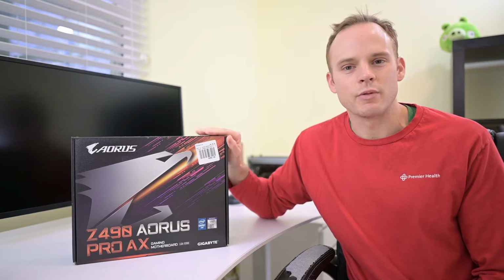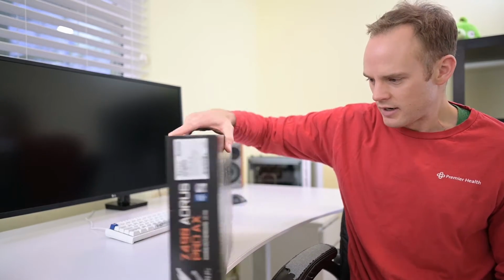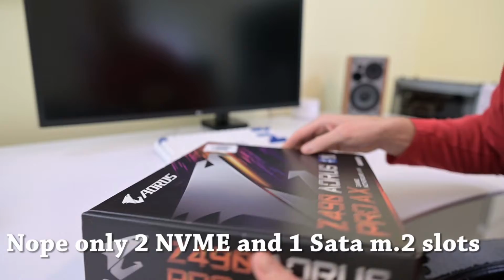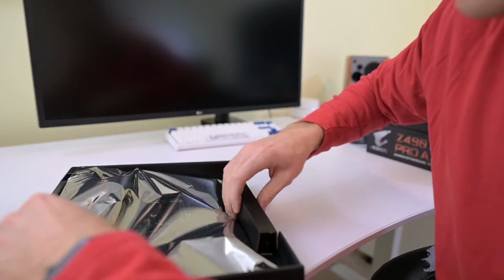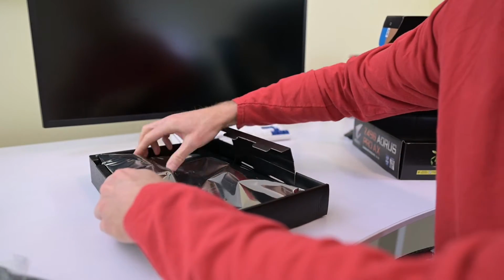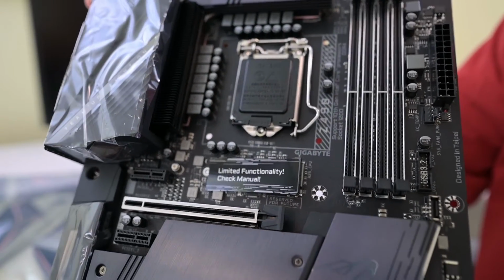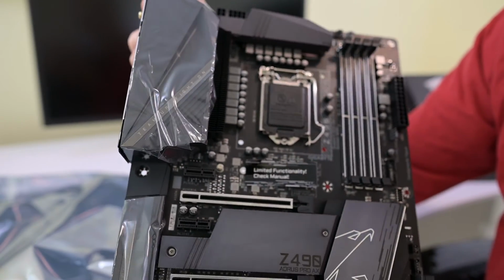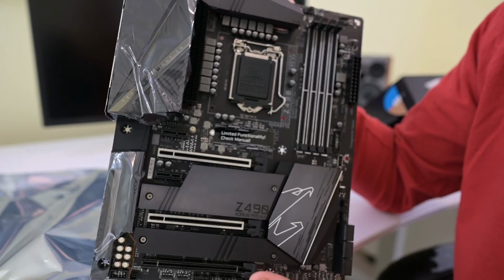Gigabyte Intel Z490 ATX Desktop Motherboard - Unboxing & Quick Overview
My new motherboard has arrive. General consumer quick unboxing and overview.

Gigabytle Z490 Pro AX

Case – Corsair 280x
Motherboard – Asus B360 Prime
CPU – Intel i5-9400F
CPU cooler – Noctua NH-L9i
Fan – Corsair LL140 x 2

Nikon Z6
Nikon 24mm 1.8s
Nikon 35mm 1.8s
Nikon 50mm 1.8s
Sony XQD Card